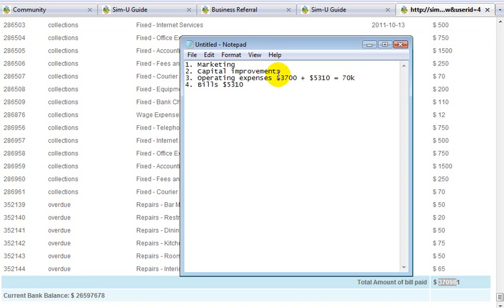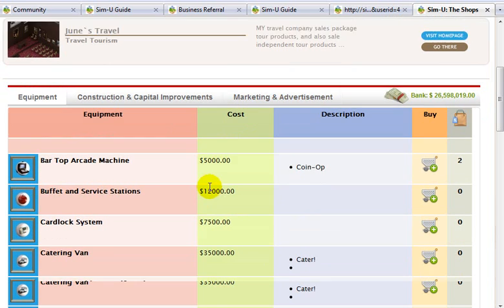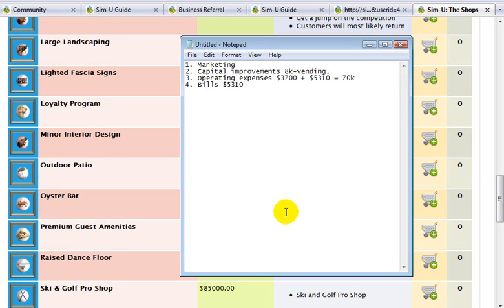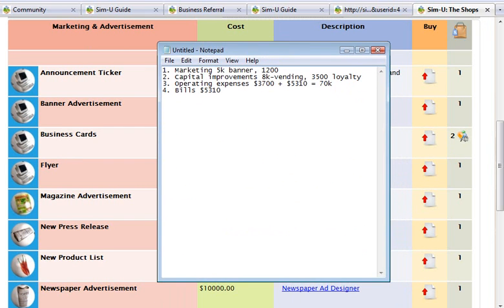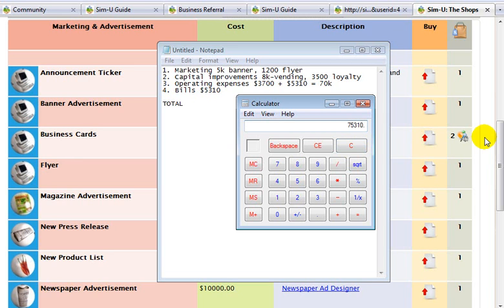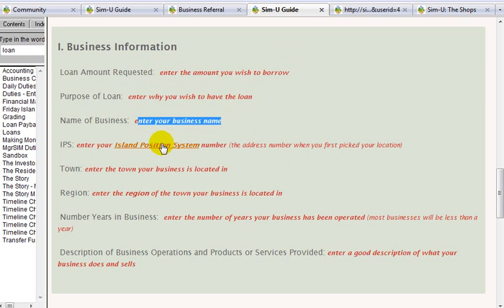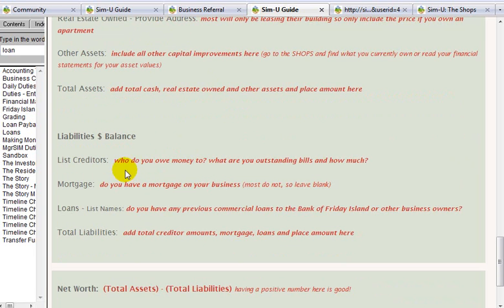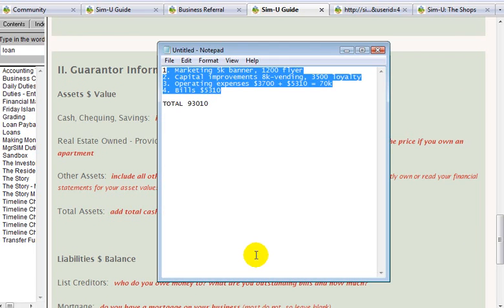Loan Application pt2